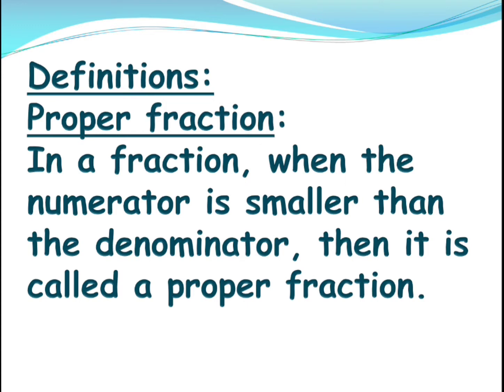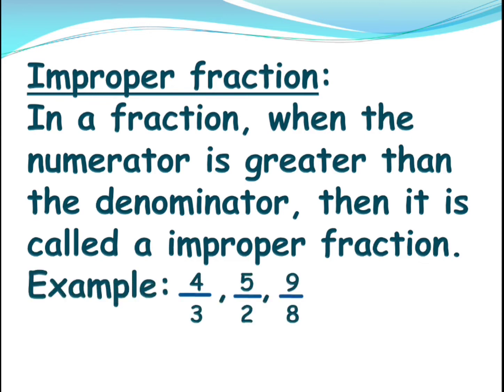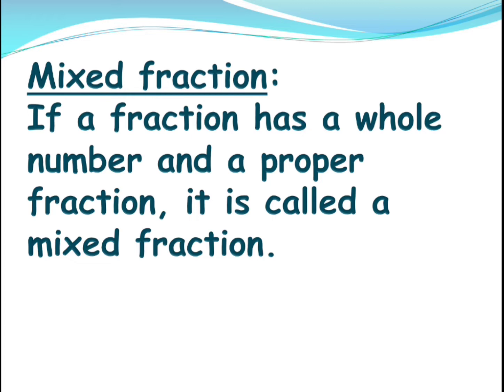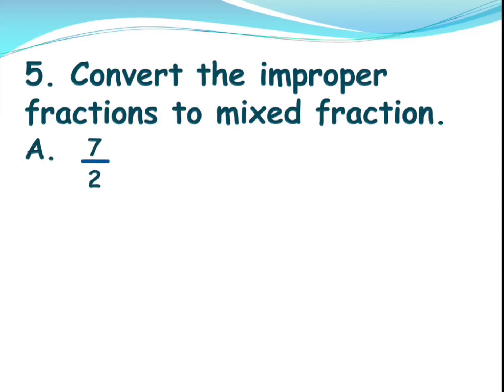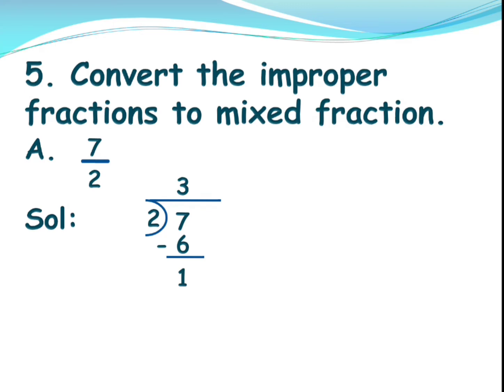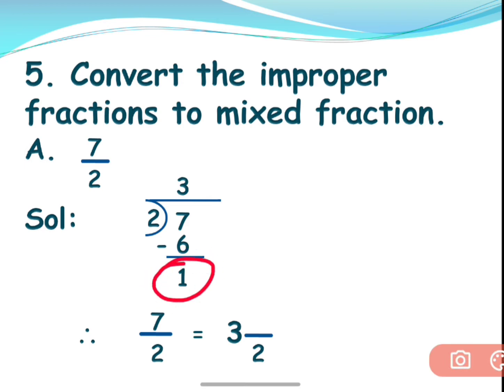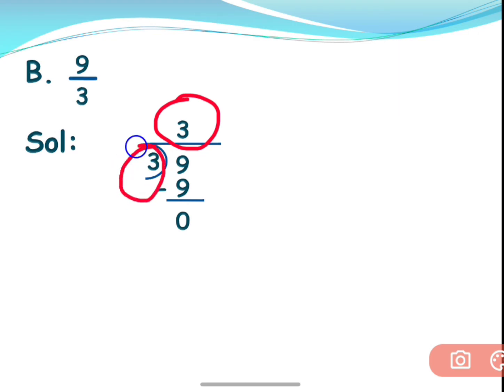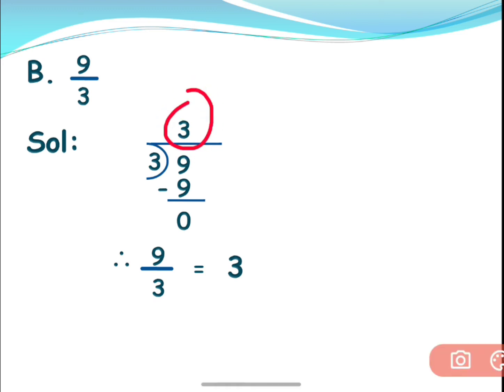GRADE 4 Sub: Maths (24-02-2022 Thursday)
BLOCK – 21: LIKE FRACTIONS, ADDING AND SUBTRACTING

Topic – 3: Mixed Fractions